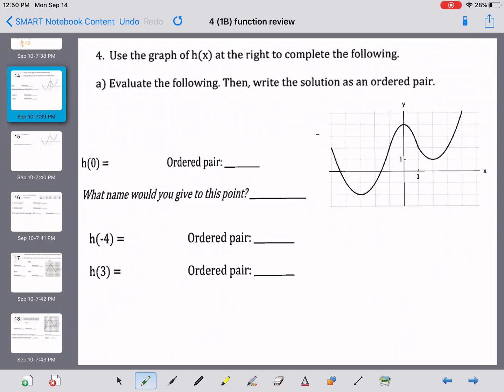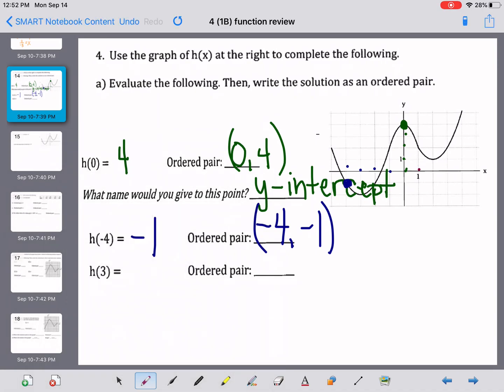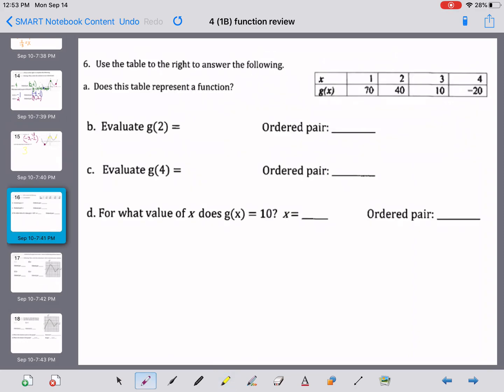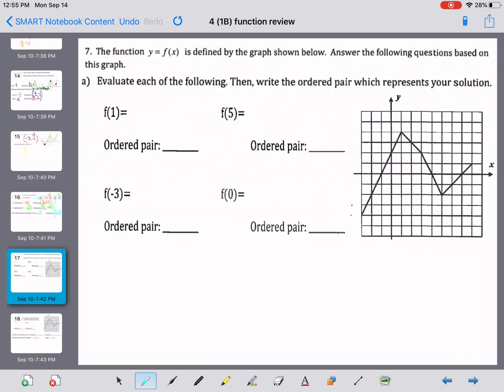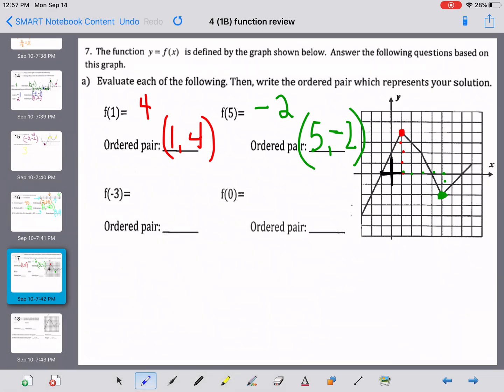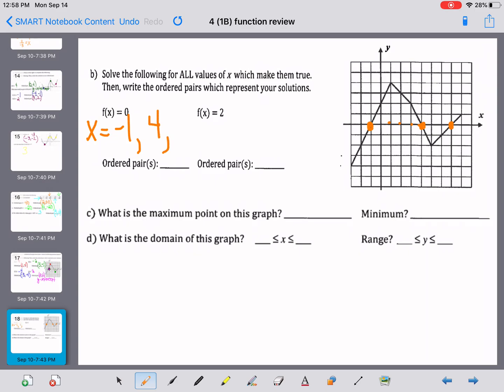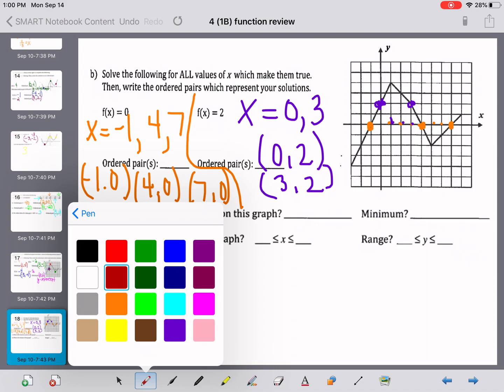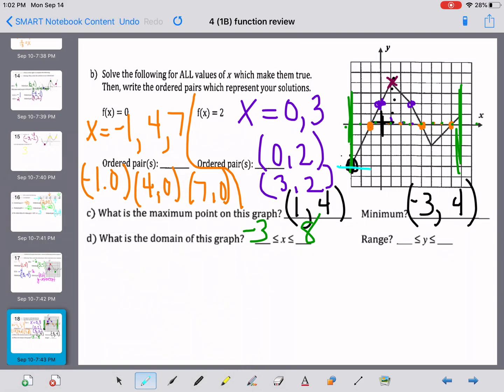Function notation video 3